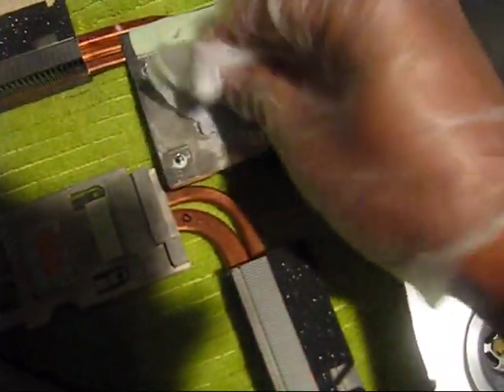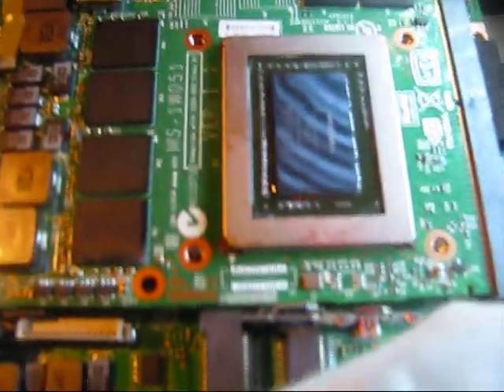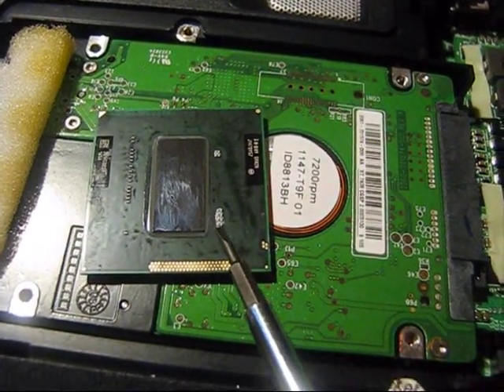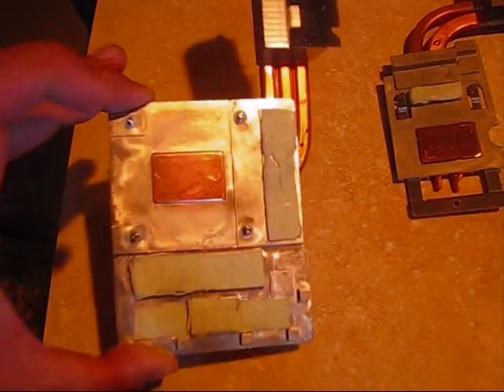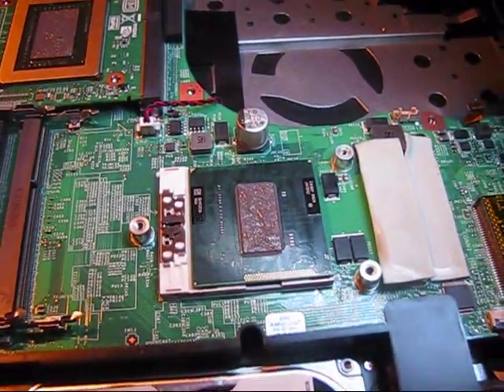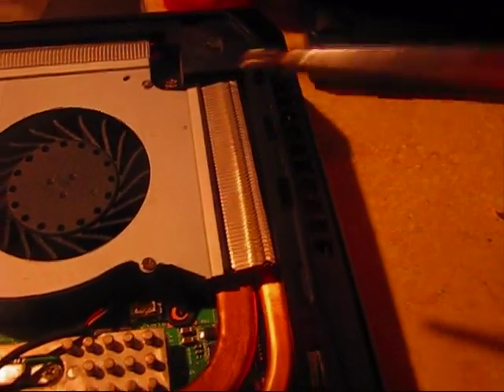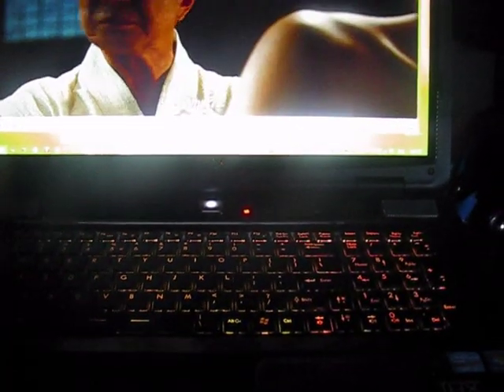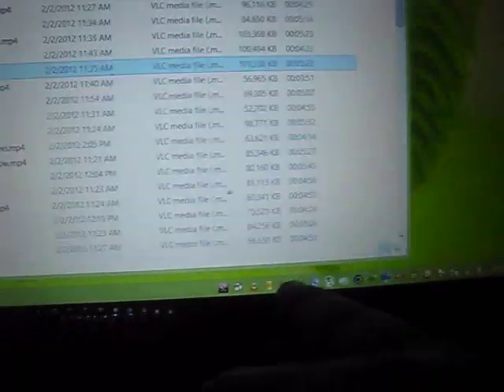How to Fix MSI GT780 Overheating Issue part 2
The cooling fan have electrical circuit inside ..  that why you need use something that evaporates fast, isopropyl alcohol based spray would be great to remove all dust from the fan...
Thermal compound was completely gone from both CPU and GPU units witch cause severe overheating issue on both cores. Also wet dust was detected on both heatsinks and cooling fan. Make sure that you completely cleaned old compound double check that you removed him between nano chips on a cores itself.